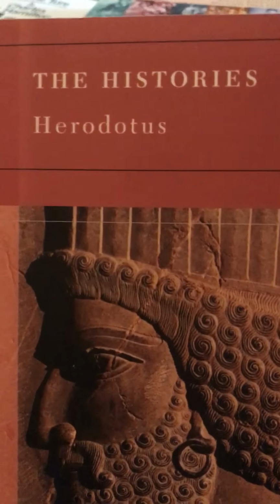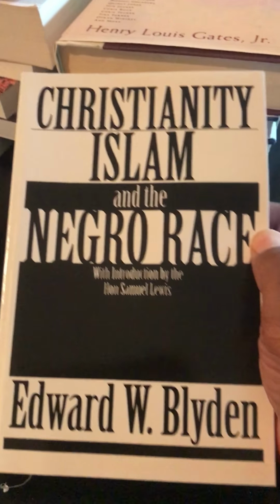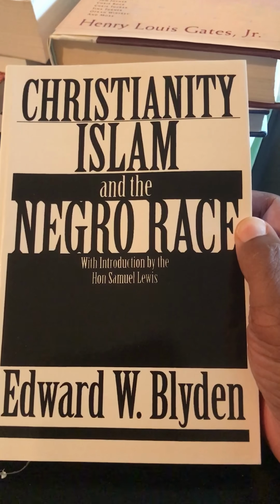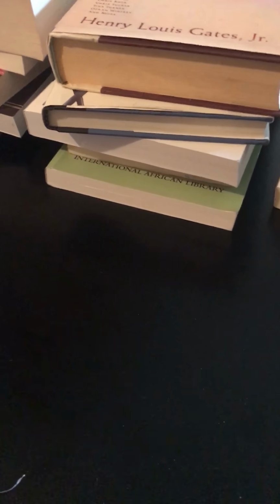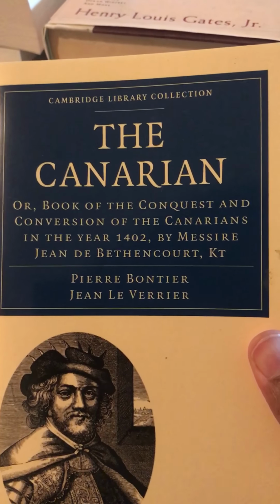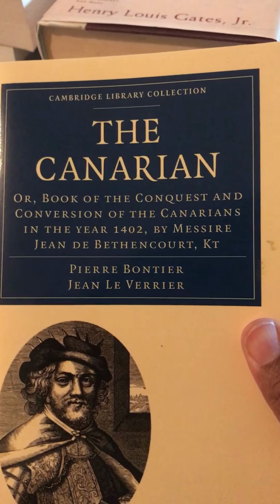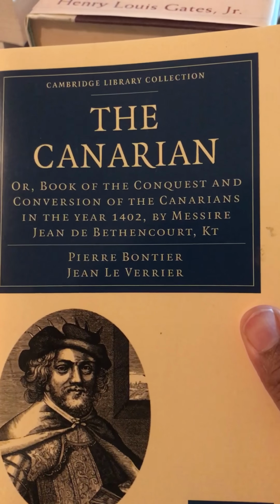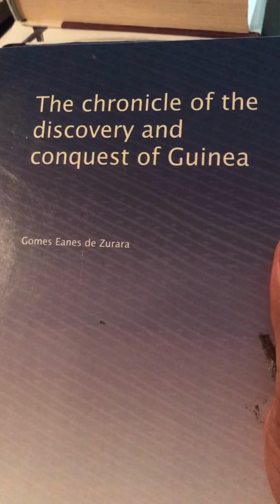Black Conscience study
Recommended readings and a few sources on African History, culture and caste distinctions.